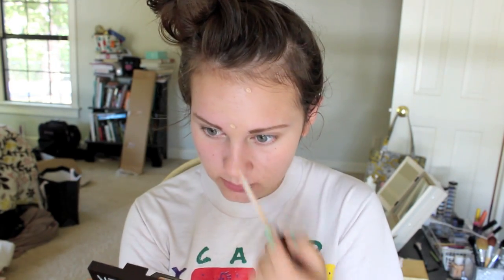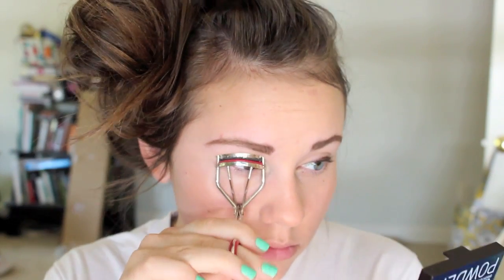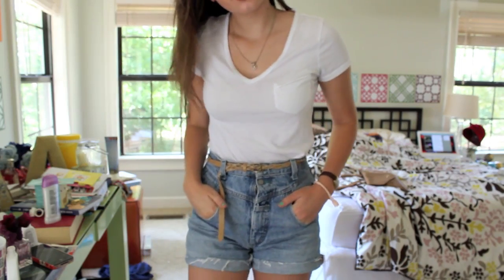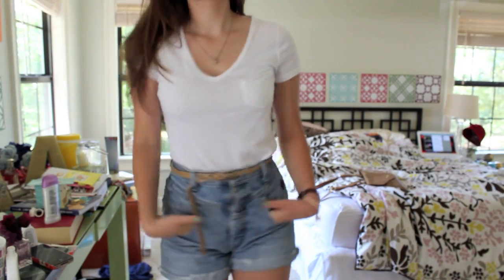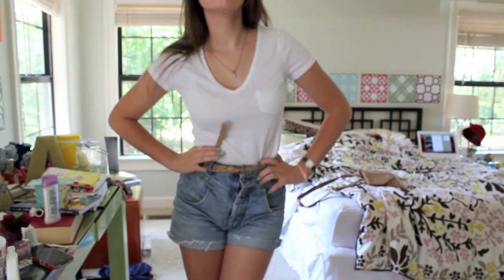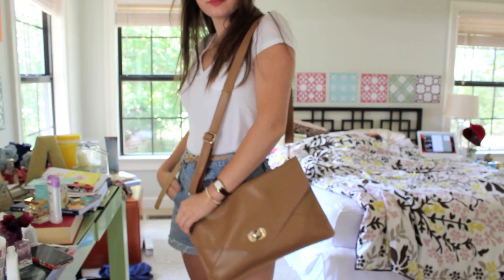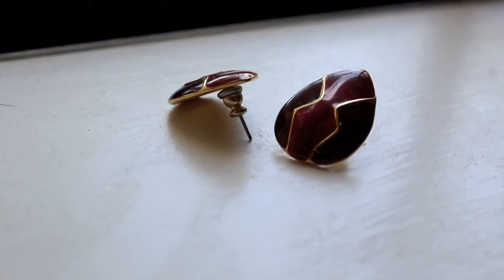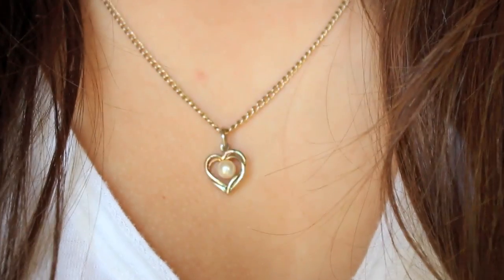Getting Ready!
arose1860

Google+:

arose186

Mailing Address:

5503 B Street #9
Little Rock, AR
72205